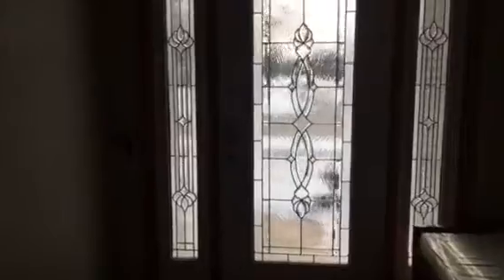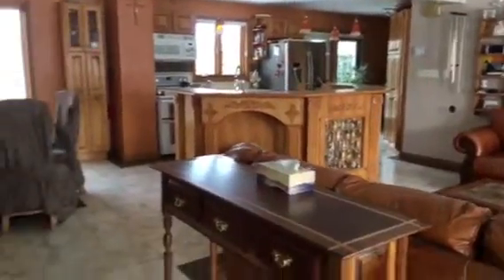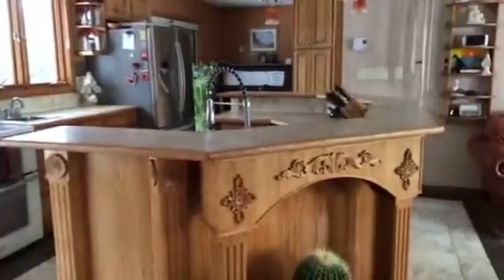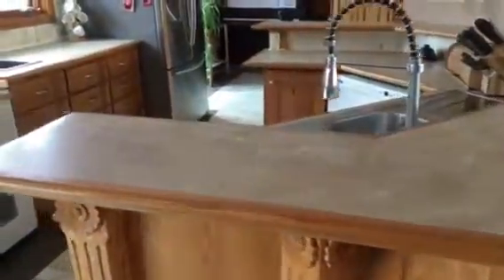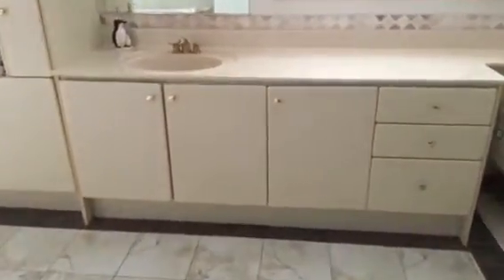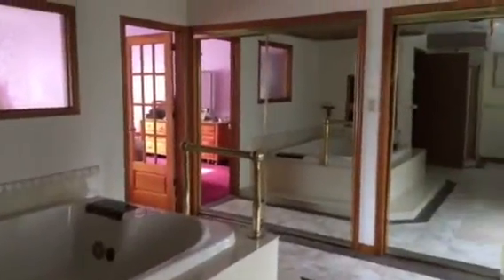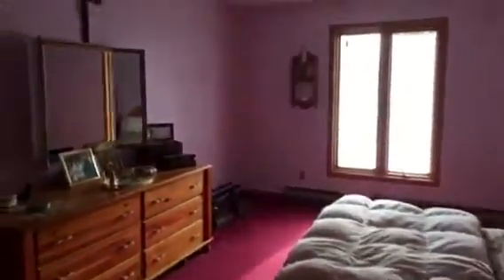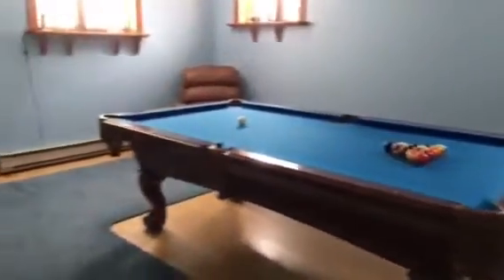956 Bricker Street by Jason Steele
956 Bricker Street in Port Elgin is where you will find this amazing home built for a large family! 5 bedrooms, 2 bathrooms!